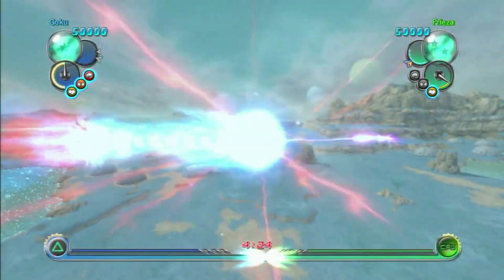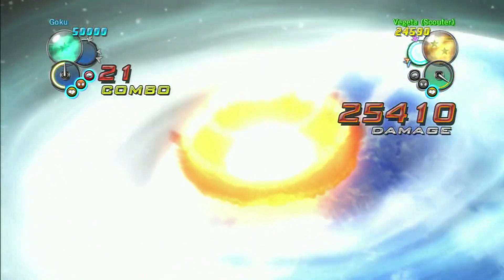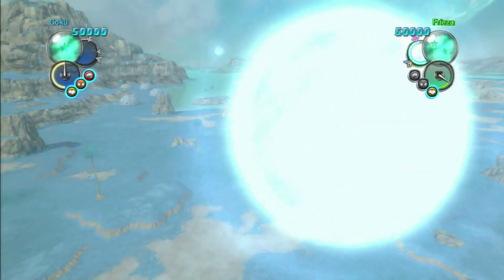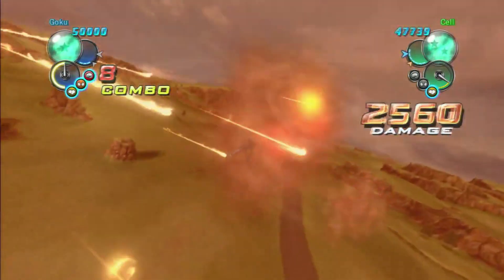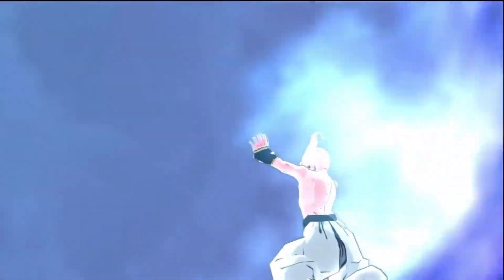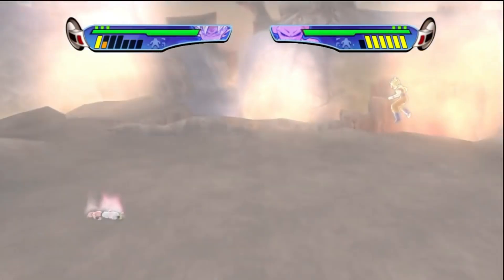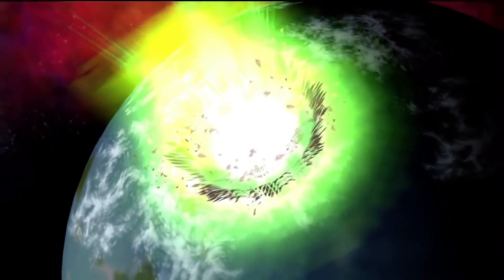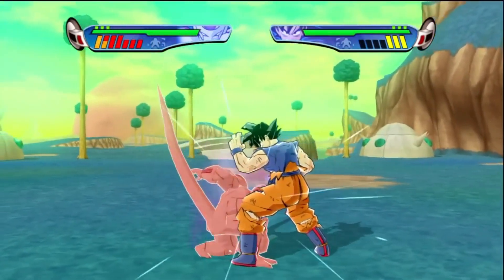Xenoverse 3: Unreal Engine 5 Discussion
Extra 5% Order Over $49, Code: Anime
Extra 7% Order Over $79, Code: Senpai
Extra 10% Order Over $99, Code: Daisuki